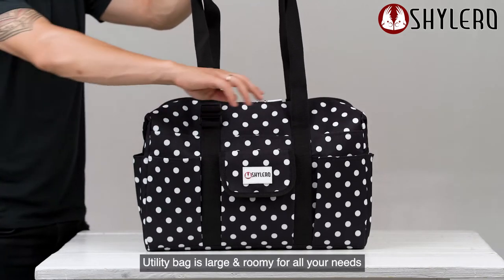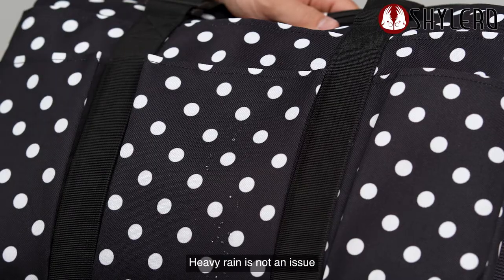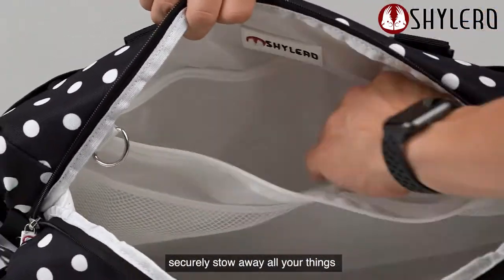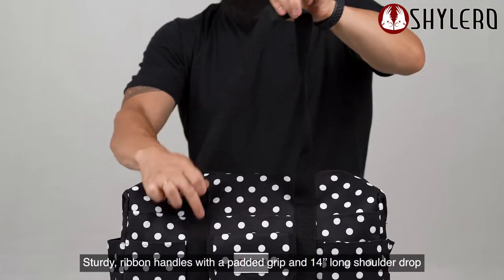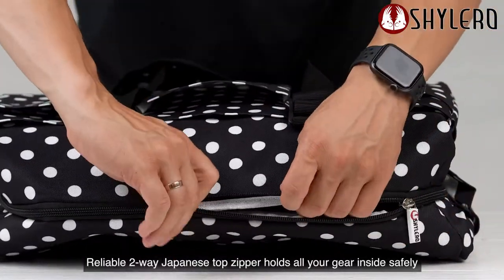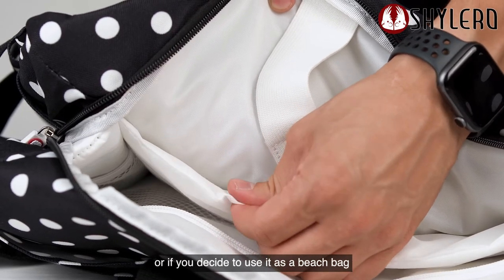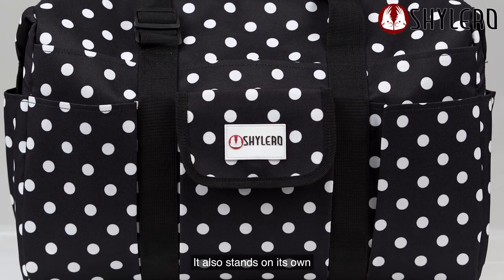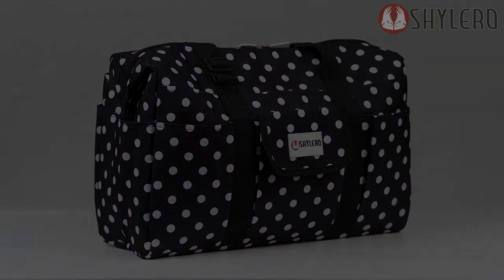Utility Tote and Nurse Bag - 14 Outside and 7 Inside Pockets - Laptop Compartment - L18"xW7"xH14"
Grab Your Large SHYLERO Utility Bag and Enjoy:

-14 OUTSIDE POCKETS
-7 INSIDE POCKETS
-DEDICATED LAPTOP COMPARTMENT (UP TO 16")
-LARGE & ROOMY - sized at L18"xH14"xW7"
-WATERPROOF OUTER FABRIC (DURABLE, WASHABLE)
-WATERPROOF INTERIOR LINING
-BUILT-IN KEY HOLDER
-RIBBON HANDLES WITH EXPANDABLE (UP TO 14") SHOULDER DROP
-NO BAD SMELL
-WASHABLE, HIGH-QUALITY PAINT won't wash away (wash it in a washing machine at 30°C or cooler)
-YKK 2-WAY ZIPPER CLOSURE FOR THE MAIN COMPARTMENT
-MULTIPURPOSE & STYLISH
-BEST PRESENT FOR ANY OCCASSION - graduation, birthday, Nurse's Day, Teacher's Appreciation Day, or Christmas

Amazon Store

Your Might Like these other videos on our channel ⤵️

❗️ Beach TOTE Bag, Turquoise Green Beach Tote with Best Beach Bag Design. BONUS Waterproof Phone Case